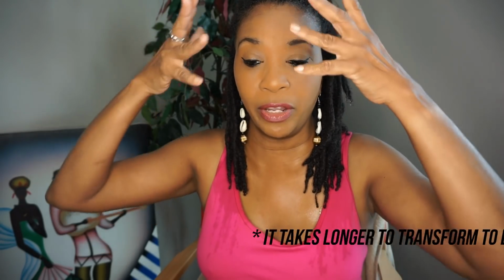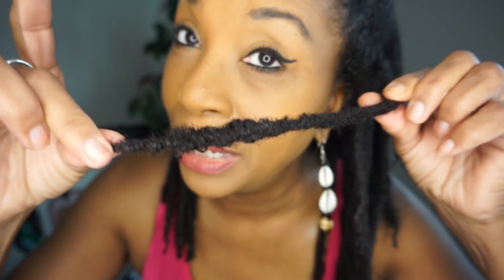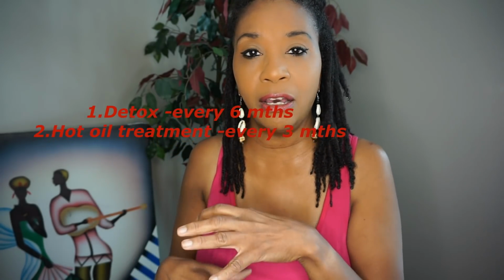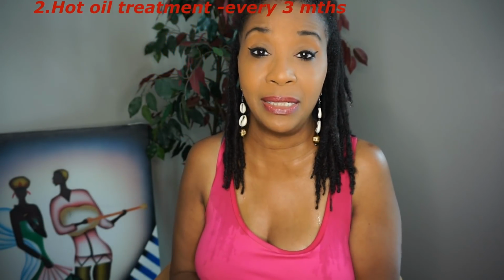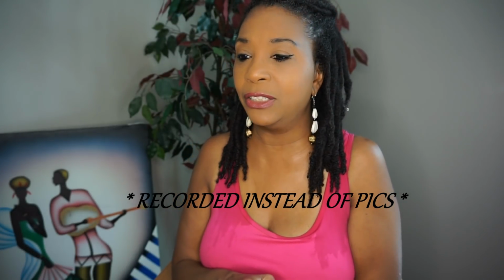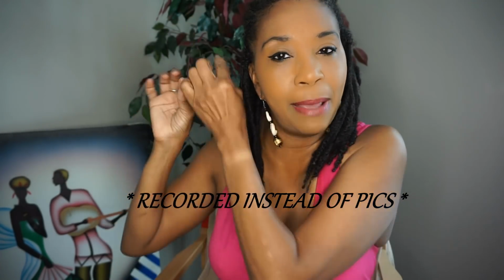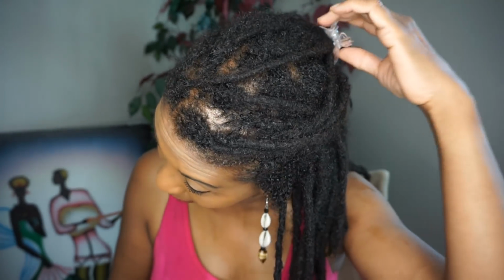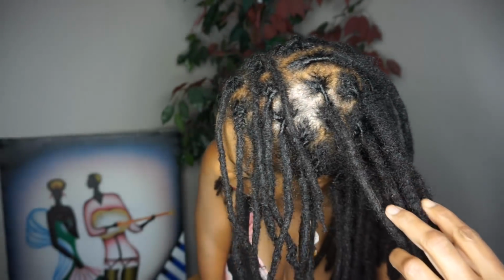LOCS & LESSONS (LOC UPDATE)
HEY GUYS!!

I know it has been a few months since I updated you guys on my journey! Today was loc care and wash day...so what better day than today to share with you my Loc lessons..

🎶 MUSIC~ YOU TUBE MUSIC LIBRARY